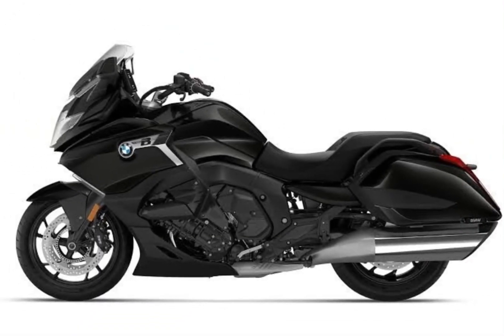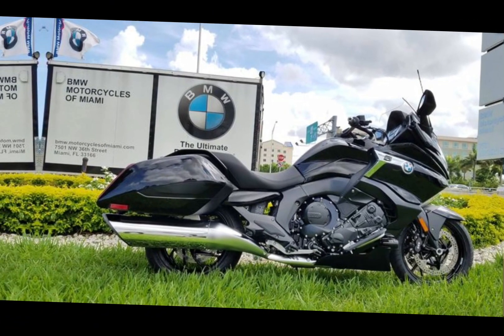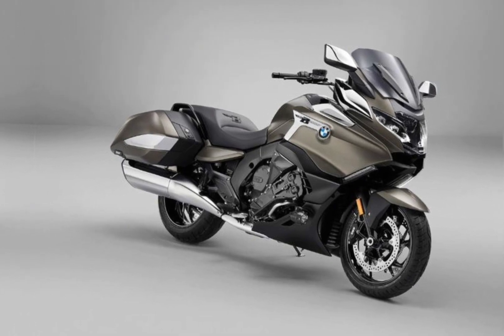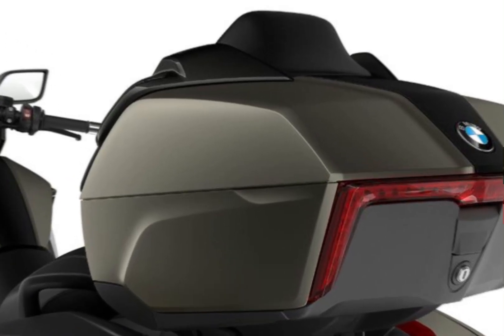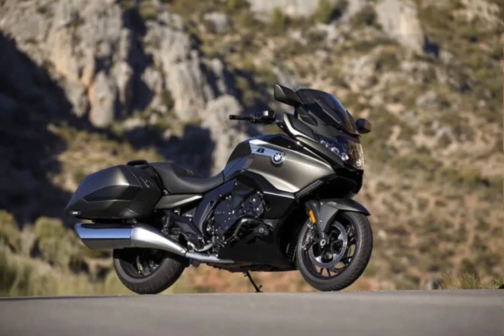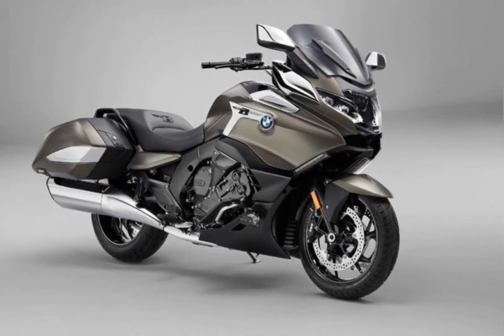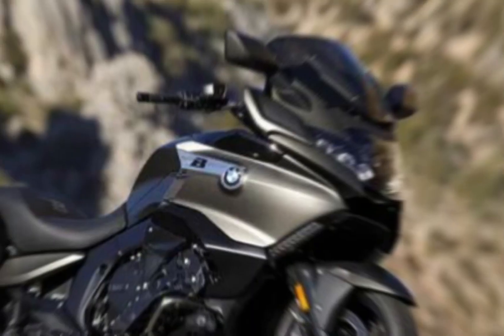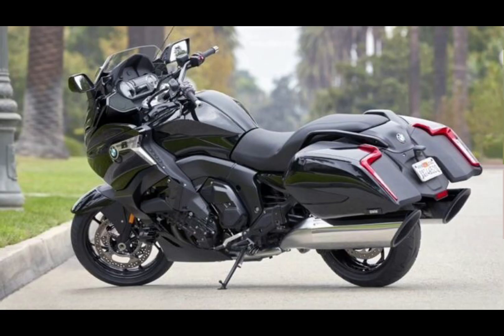2024 BMW K 1600 B: The Ultimate Luxury Cruiser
2024 BMW K 1600 B: The Ultimate Luxury Cruiser